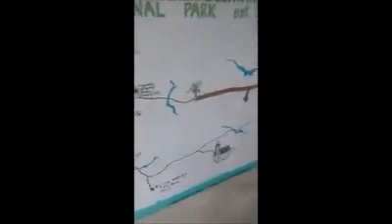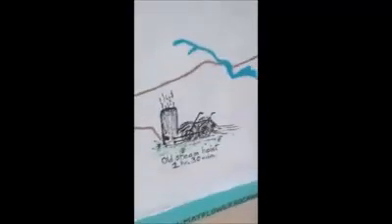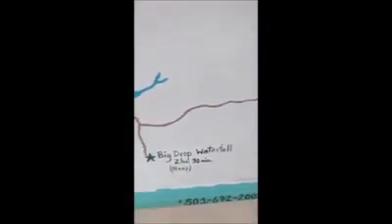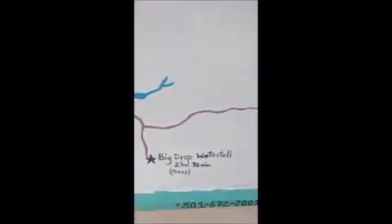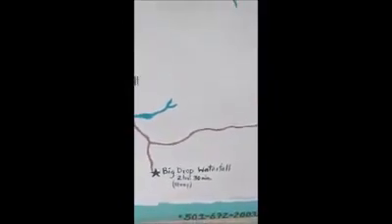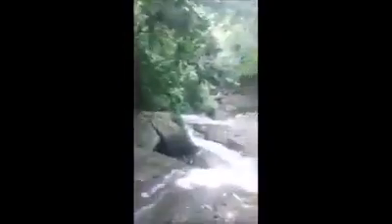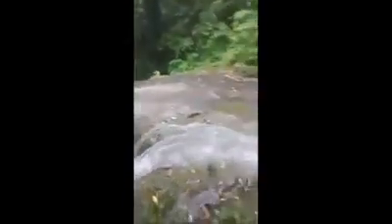MAYFLOWER BOCAWINA WATERFALLS IN BELIZE